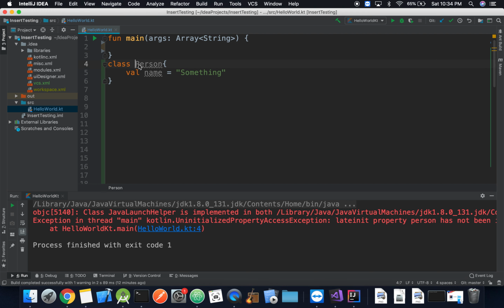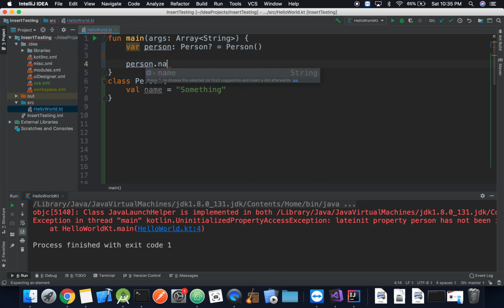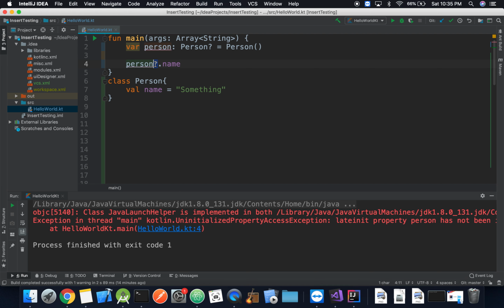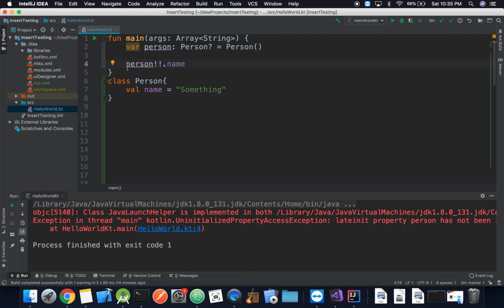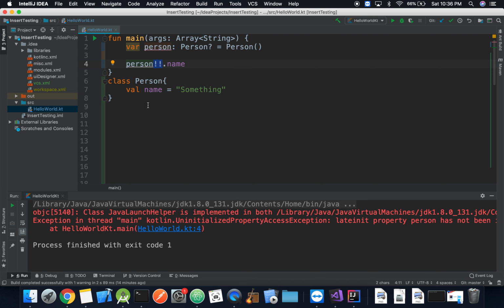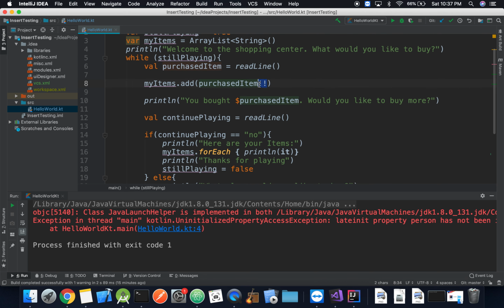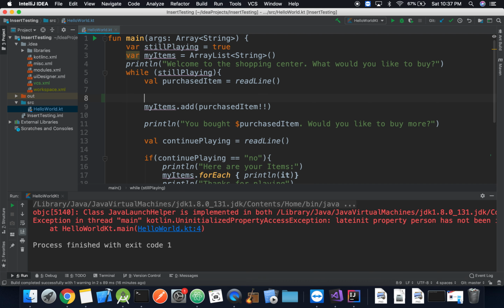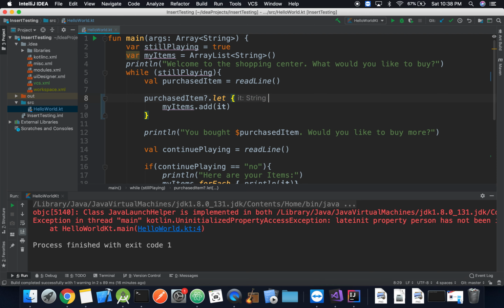Kotlin Tutorial: Null Safety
In this video we go over safe calls, Force unwrapping and the "let" scoping function. We go over it in theory and then we apply it to the practice exercise we completed a few videos back in practice #1.